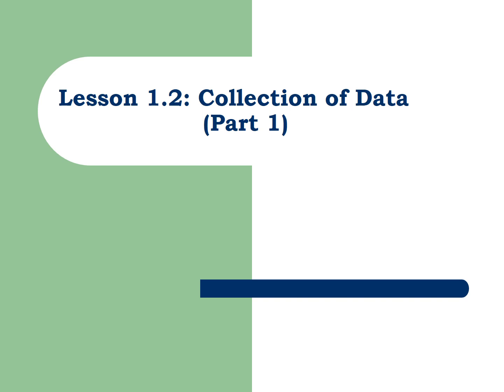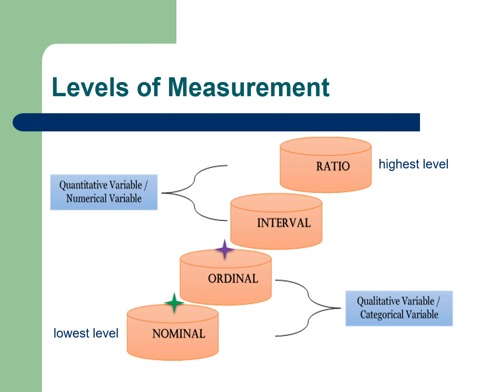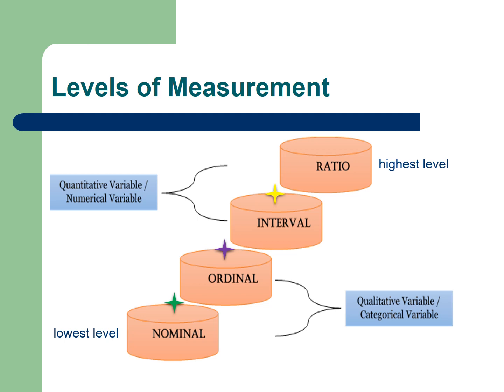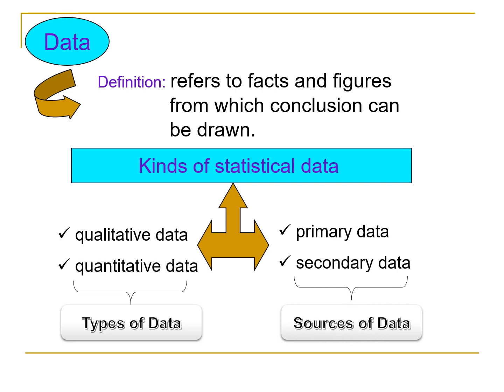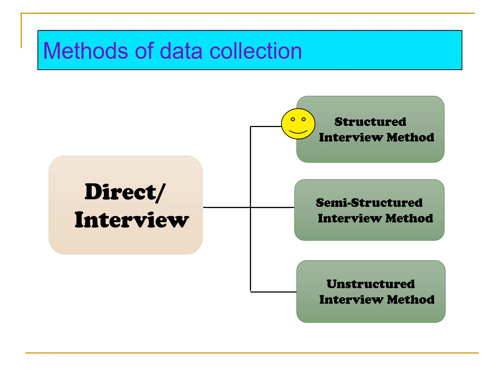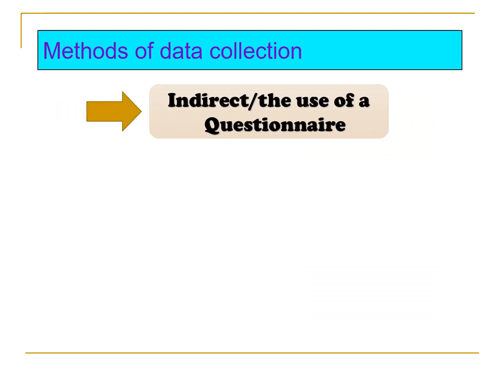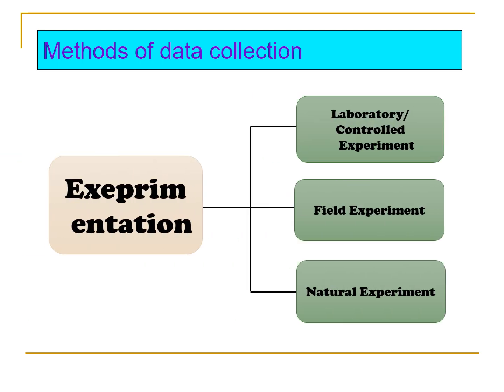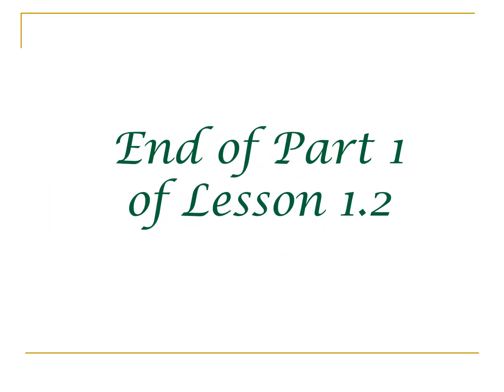Lesson 1.2 (Part 1)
This video is a discussion in Statistics particularly on the different levels of measurements and the different methods of data collection.